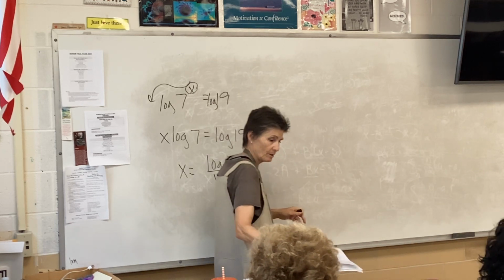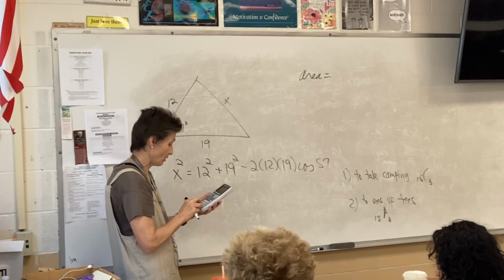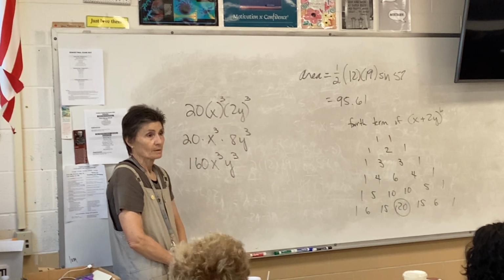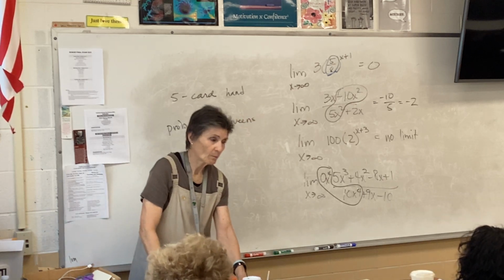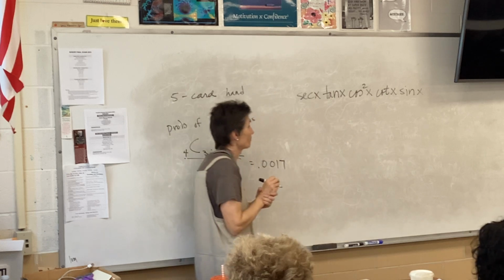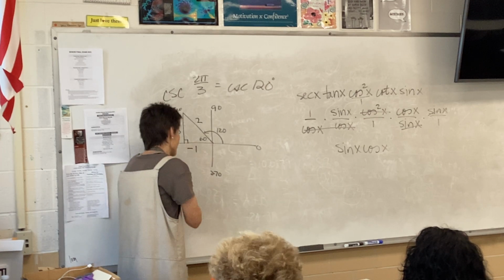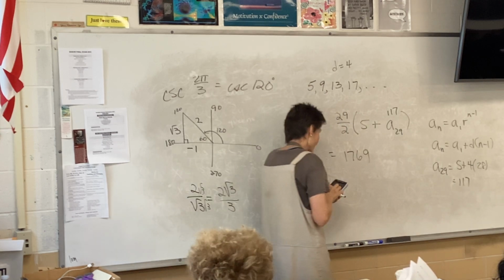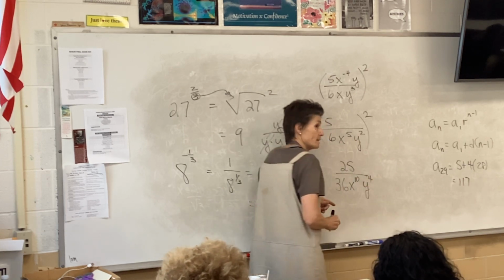Precal C Office Hours Exam Review